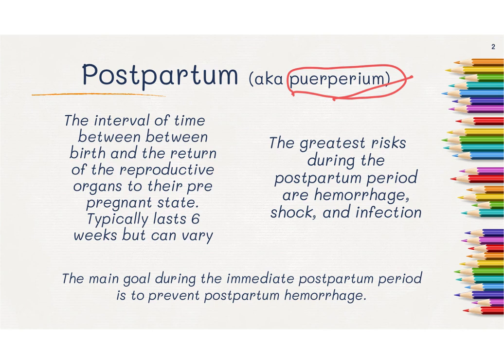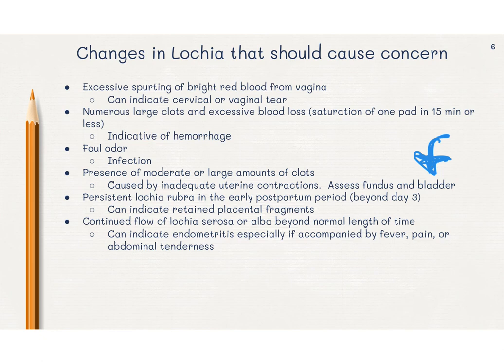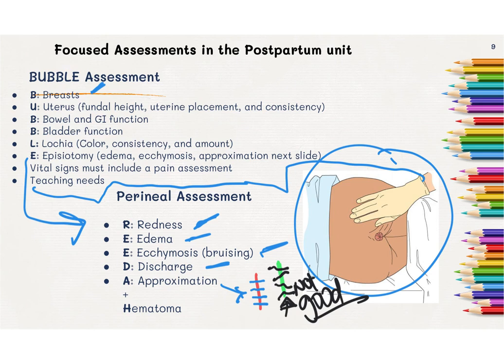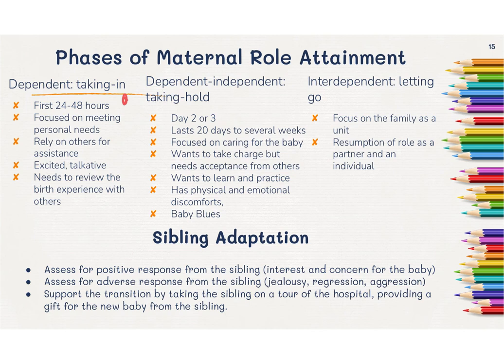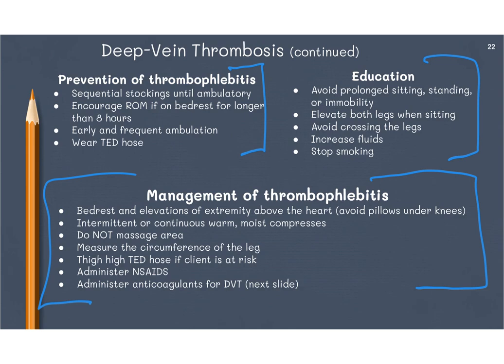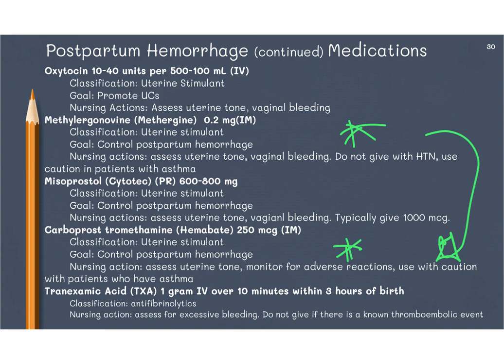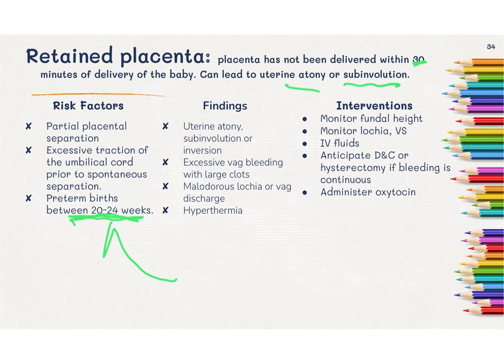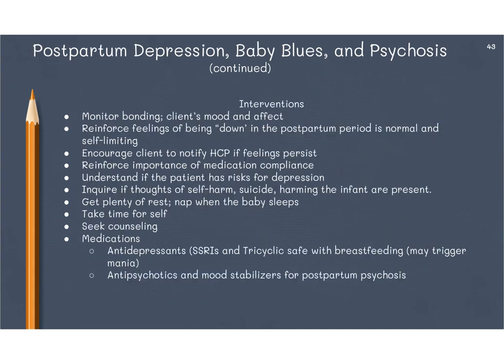Module 2 Postpartum Lecture